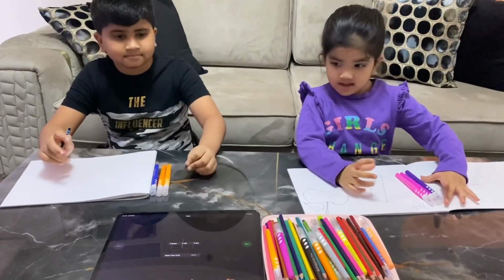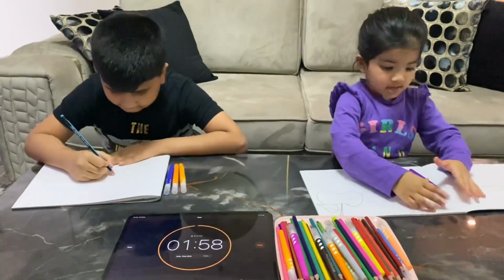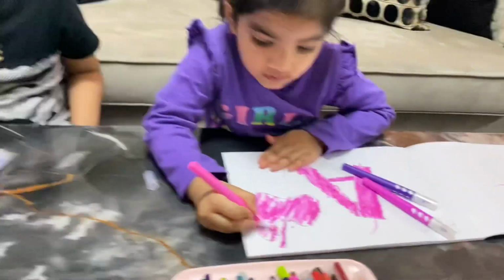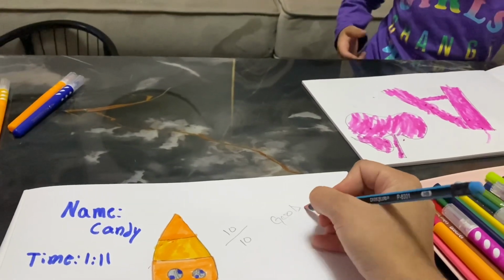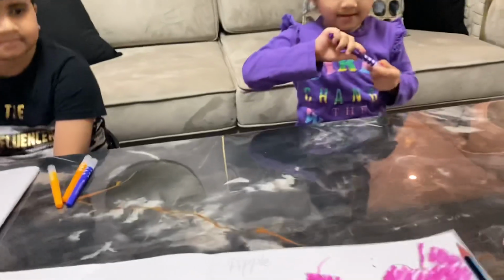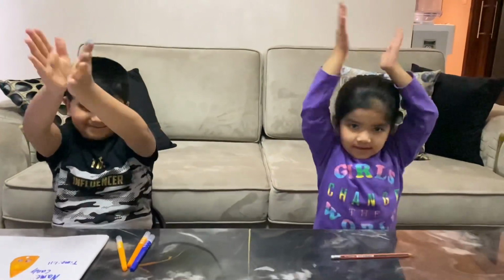3 Marker challenge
Sibling